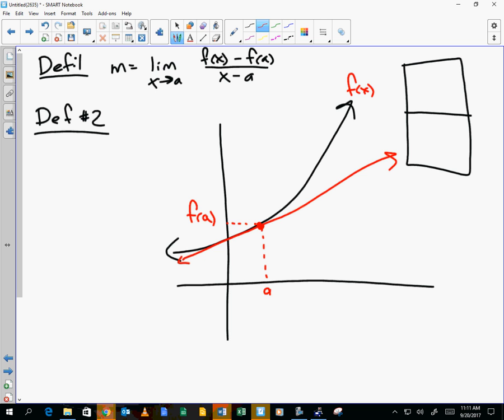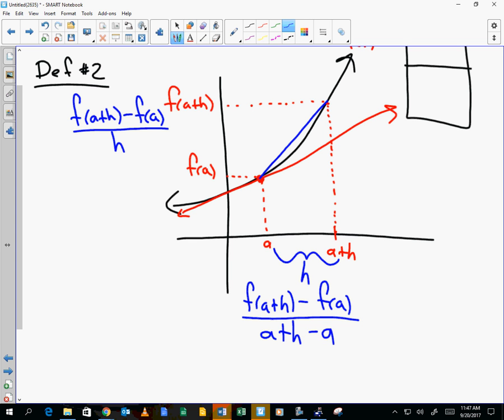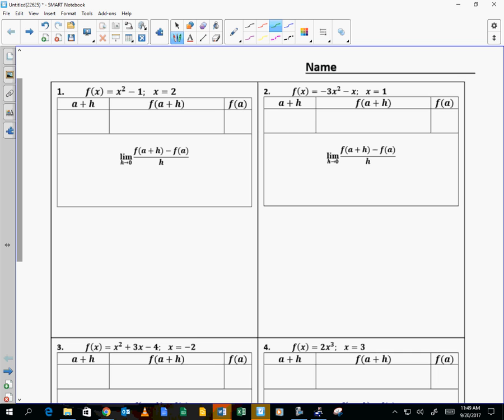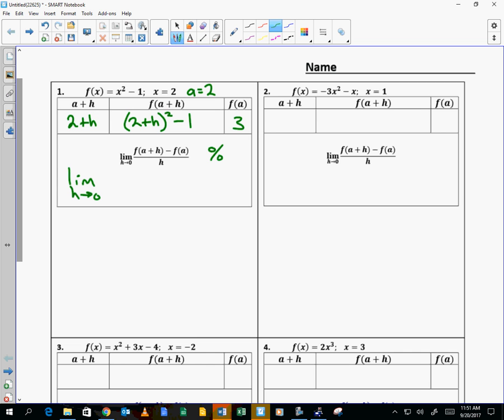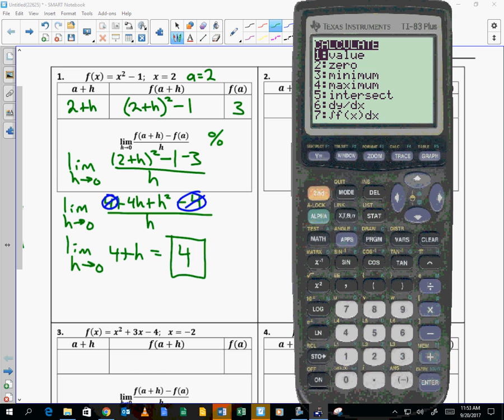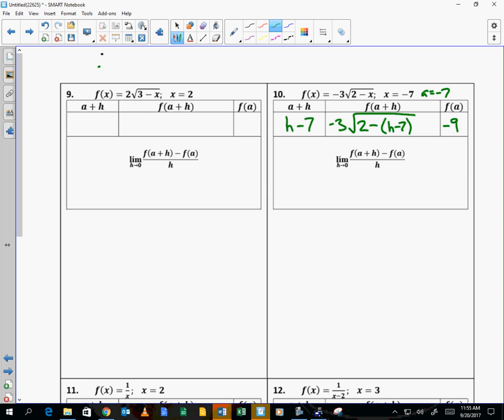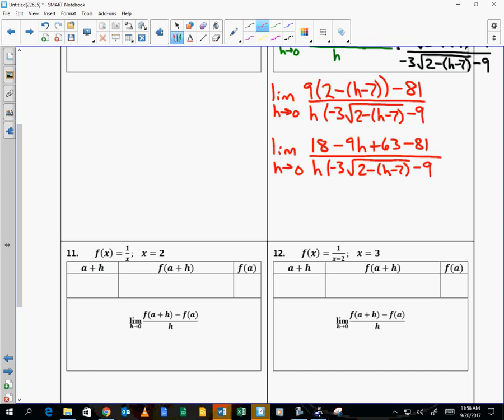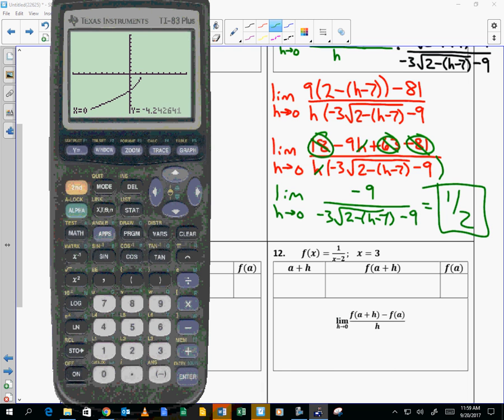Calculus Unit 3.1 Notes The Formal Definition of the Derivative at a Point 2017